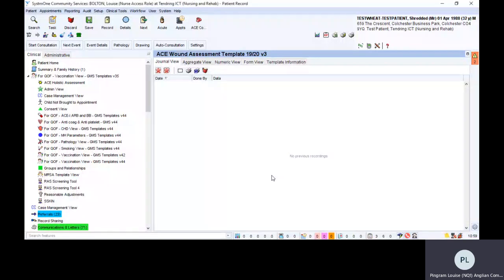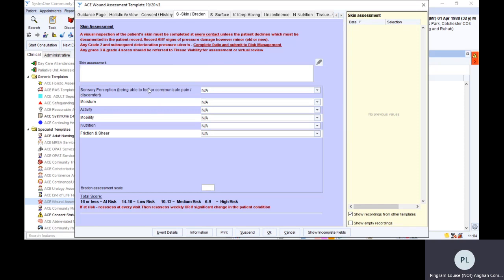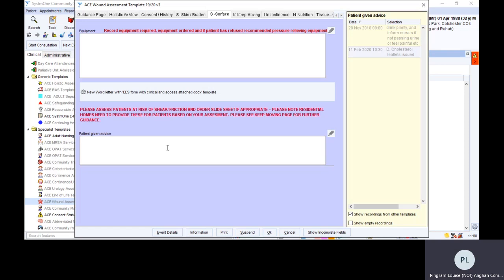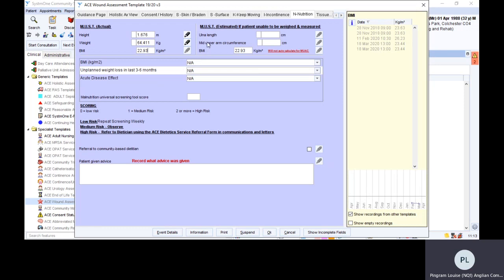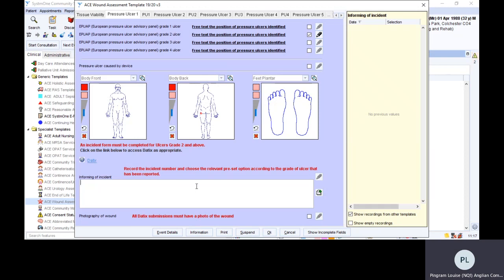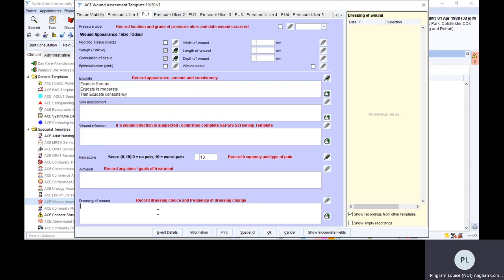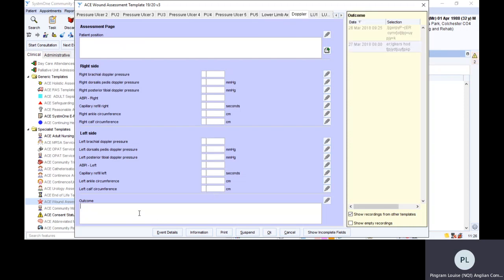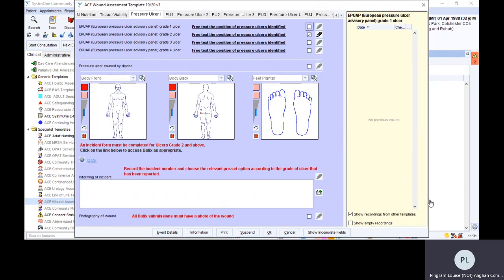ACE S1 Wound Assessment Template Training 2020 35 mins 2